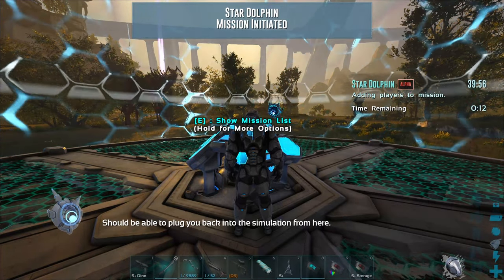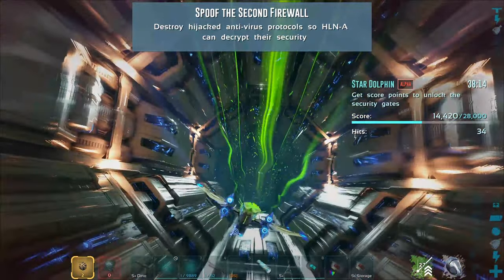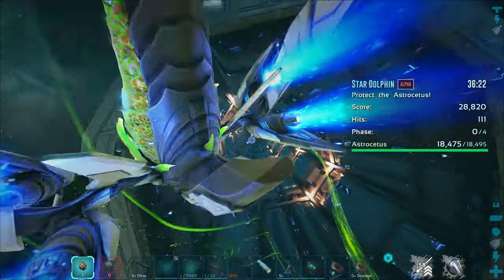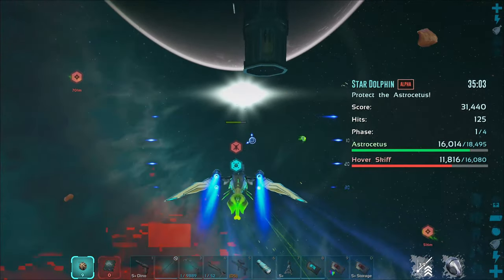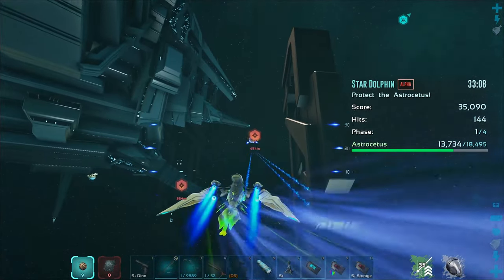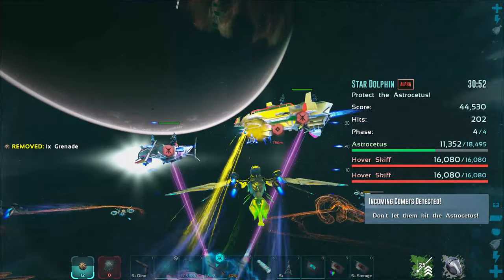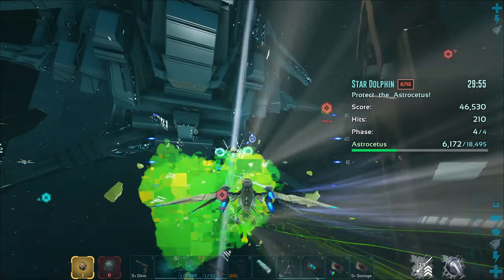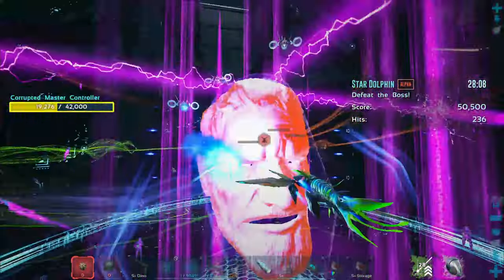How to Defeat Star Dolphin Mission Solo on Alpha Difficulty - Ark: Survival Evolved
In this guide I go show off my strategy and give tips for solo players to complete the Genesis 2 mission "Star Dolphin" in ARK: Survival Evolved.